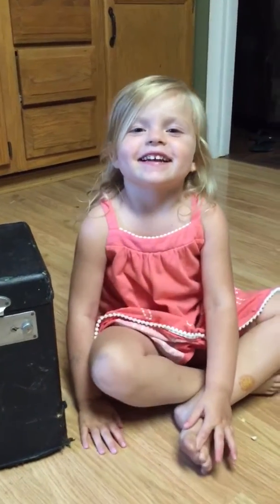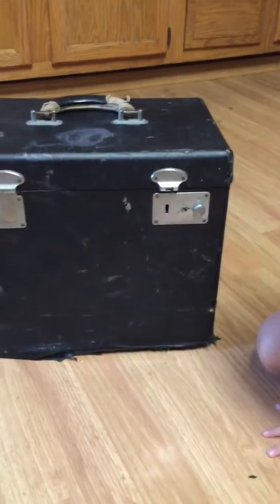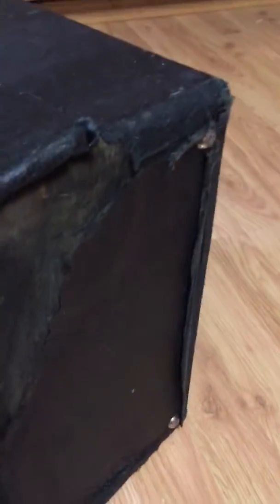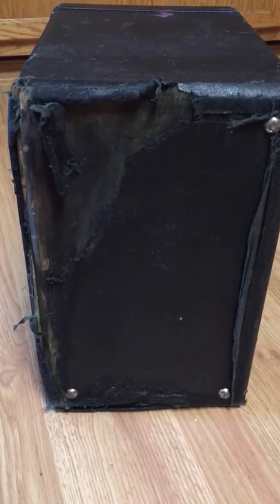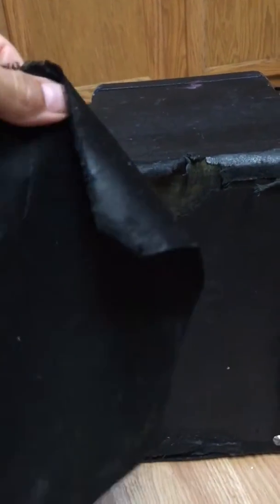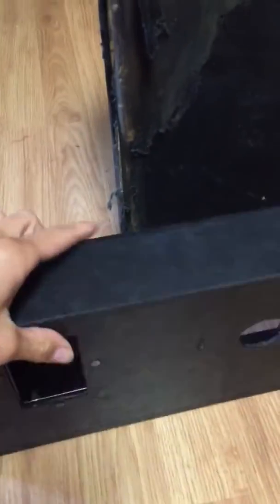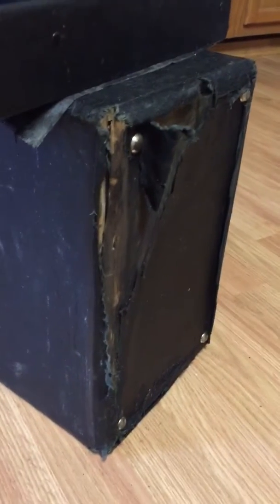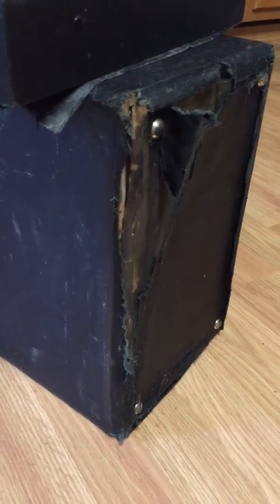Freddie the 49' Case Update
Join Micah and I as we explain what all has to be done to our 1949 case